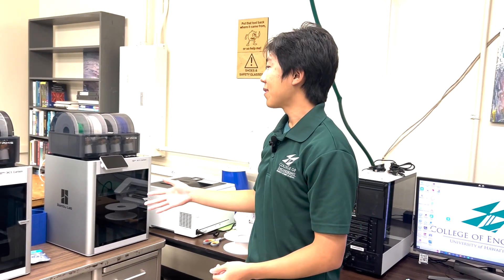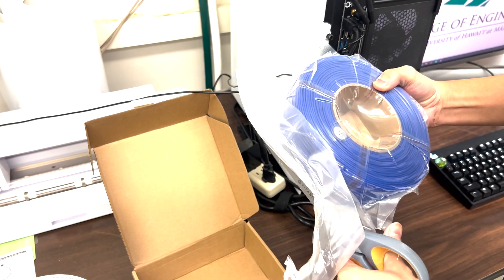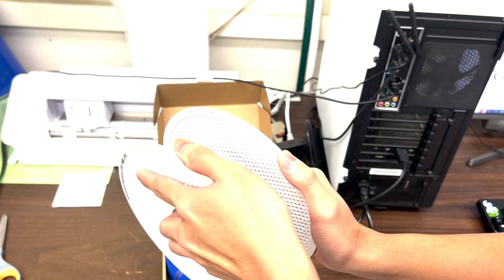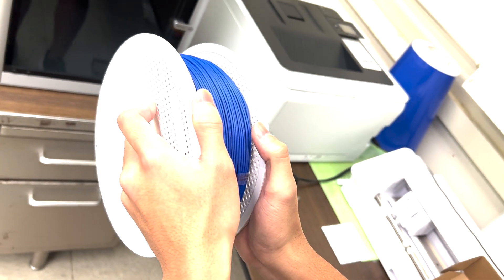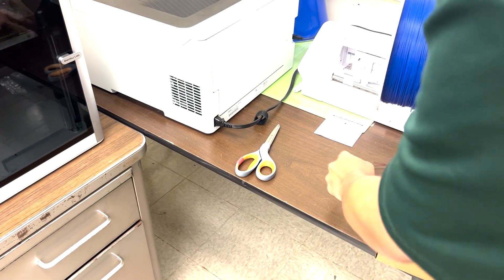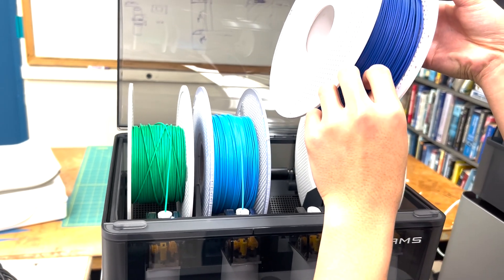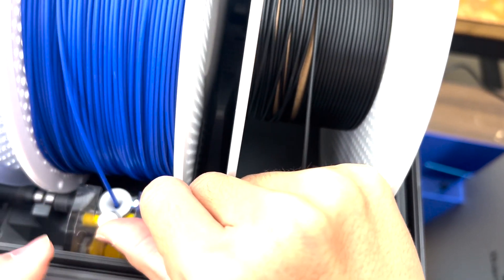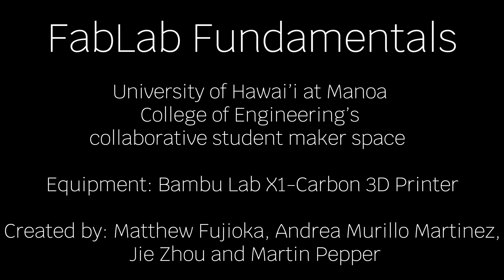FabLab Fundamentals: How to Change/Load Filaments with the Bambu Lab X1-Carbon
The University of Hawaii, College of Engineering FabLab is a makerspace designed for students to fabricate their designs and collaborate.

Equipment: Bambu Lab X1-Carbon

Created by: Matthew Fujioka, Andrea Murillo Martinez, Jie Zhou & Martin Pepper